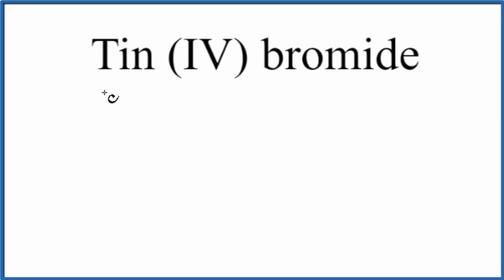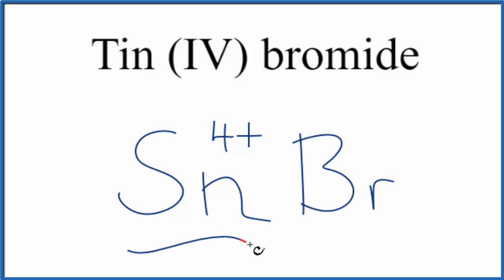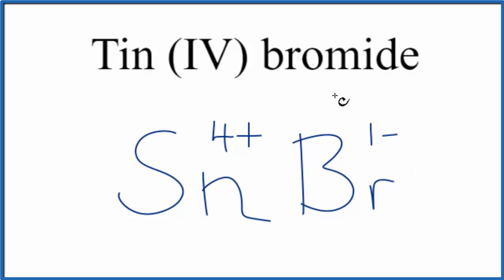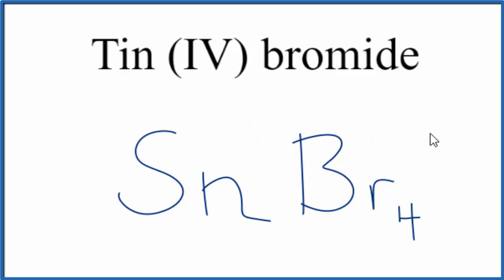How to Write the Formula for Tin (IV) bromide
In this video we'll write the correct formula for Tin (IV) bromide (SnBr4).

To write the formula for Tin (IV) bromide we’ll use the Periodic Table, a Common Ion Table and follow some simple rules.

Because Tin (IV) bromide has a polyatomic ion (the group of non-metals after the metal) we'll need to use a table of names for common polyatomic ions, in addition to the Periodic Table.

1. Write the symbol and charge for the transition metal. The charge is the Roman Numeral in parentheses.
2. Write the symbol and charge for the non-metal. If you have a polyatomic ion, use the Common Ion table to find the formula and charge
3. See if the charges are balanced (if they are you're done!)
4. Add subscripts (if necessary) so the charge for the entire compound is zero.
5. Use the crisscross method to check your work.

Notes:
For a complete tutorial on naming and formula writing for compounds, like Tin (IV) bromide and more, visit: